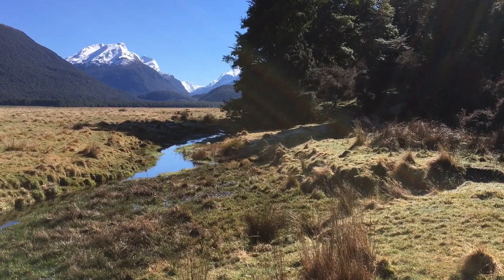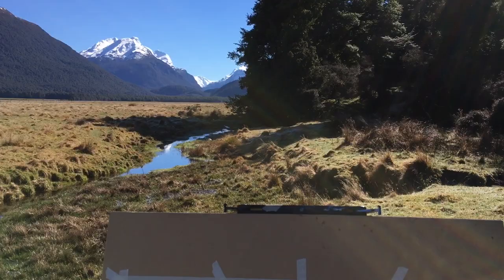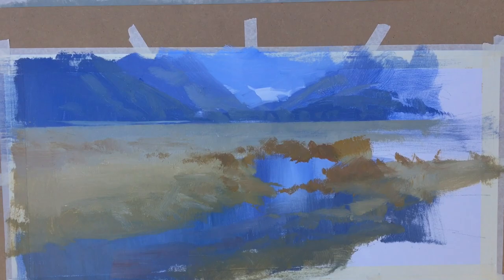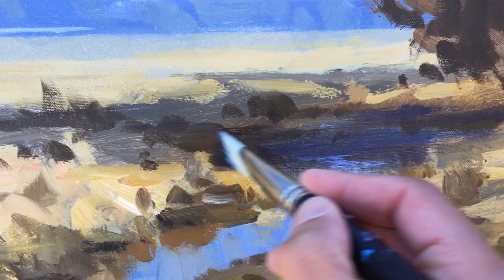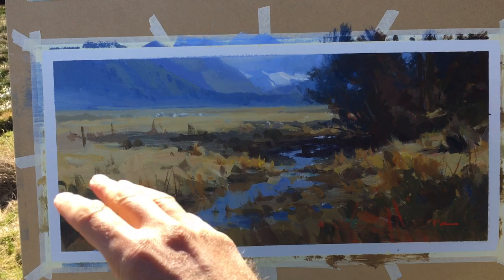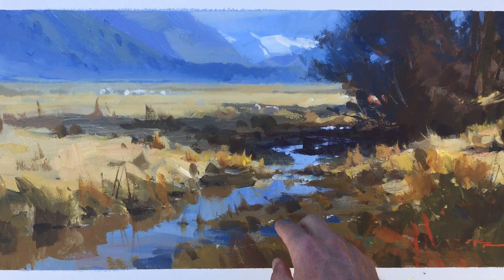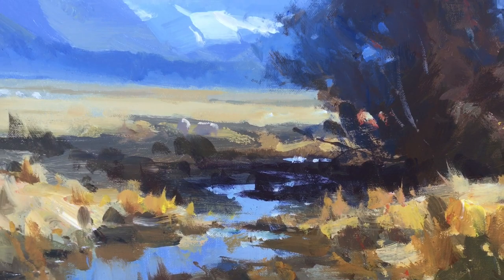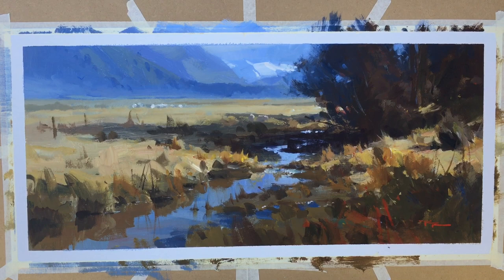Hidden Valley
Painting in the Hidden Valley, New Zealand.